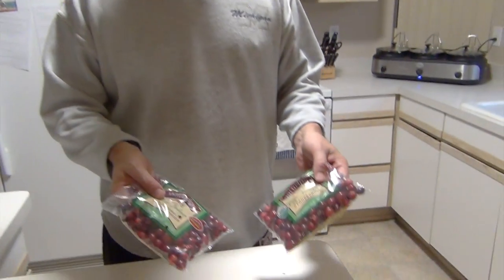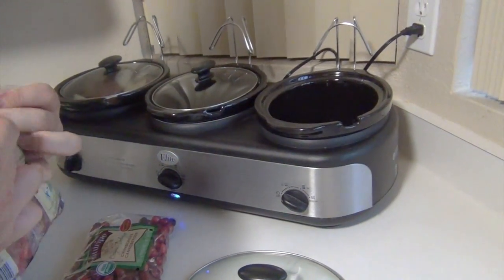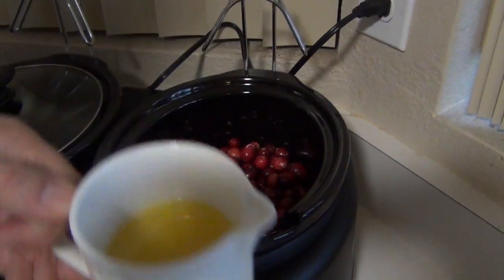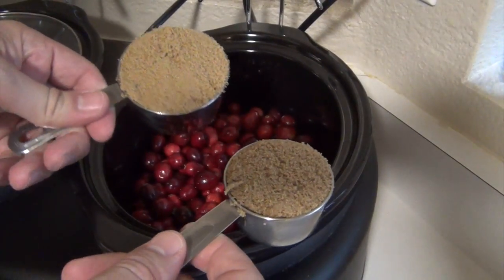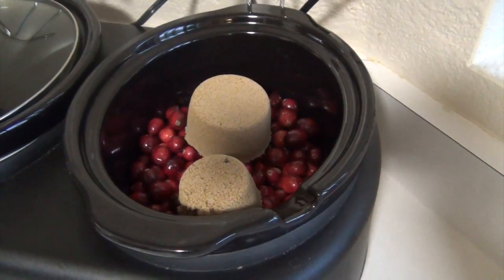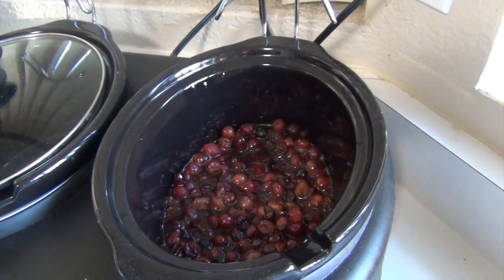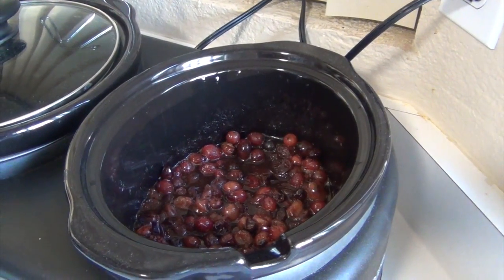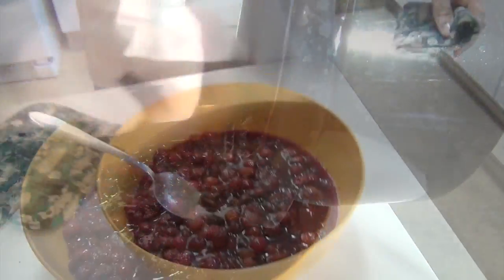Crockpot Cranberry Sauce Recipe: Slow Cooker Cranberry Sauce (Homemade) | Thanksgiving Recipes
How to make the best homemade crockpot cranberry sauce. An easy Slow Cooker cranberry sauce recipe to add as a Thanksgiving side dish or anytime of the year. I use fresh, whole cranberries with orange juice and brown sugar, so there's nothing canned about this recipe! Throw it in the slow cooker and that's it!